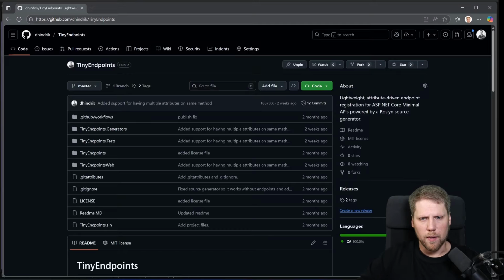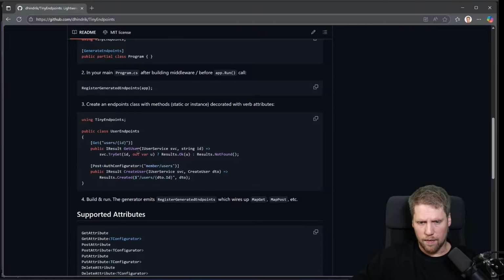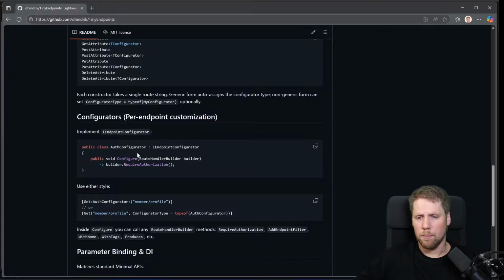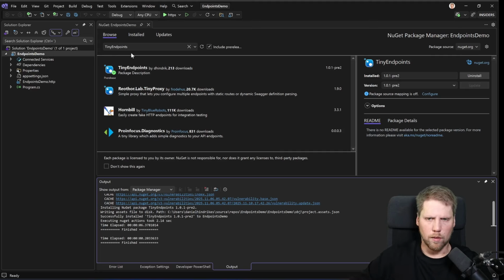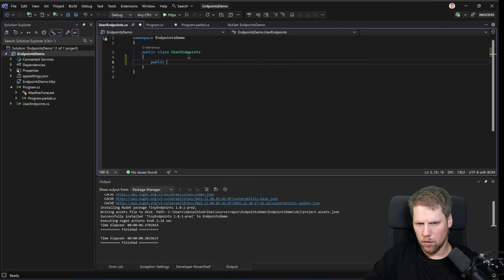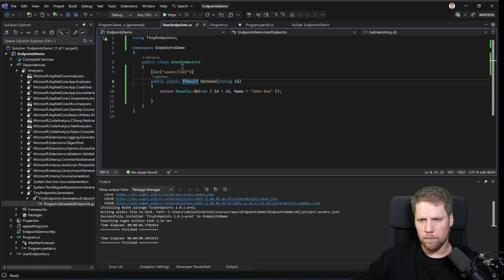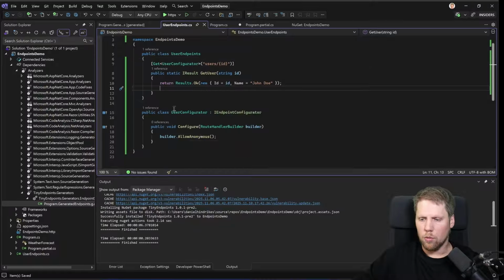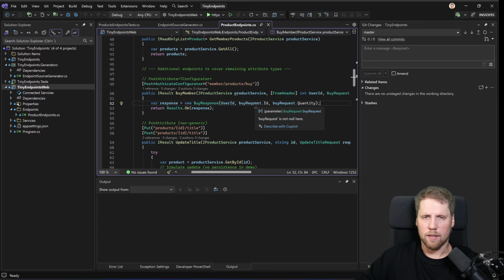My new library - TinyEndpoints - A better way to do minimal API:s in ASP.NET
🚀 Discover TinyEndpoints – a lightweight, attribute-driven library for ASP.NET Core Minimal APIs powered by Roslyn source generators. In this video, we walk through how to quickly register endpoints with simple attributes, customize them with configurators, and streamline your API development. Perfect for developers who want clean, maintainable, and efficient code.

Higlights
0:00 Intro
3:53 Showing the library on GitHub
7:45 Demo in Visual Studio